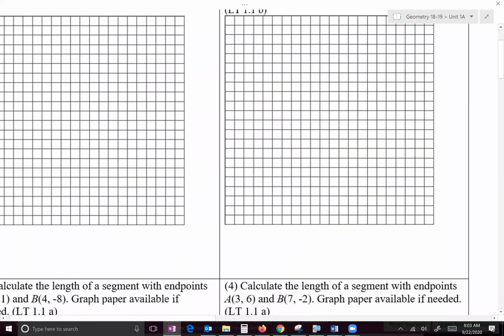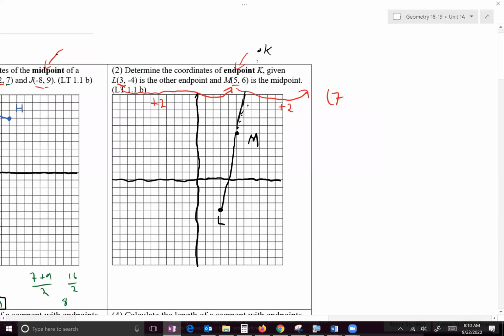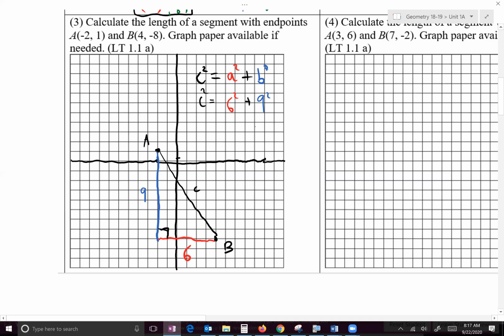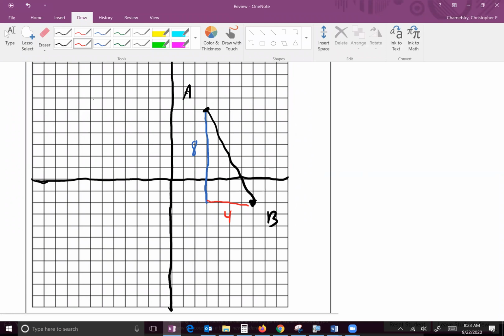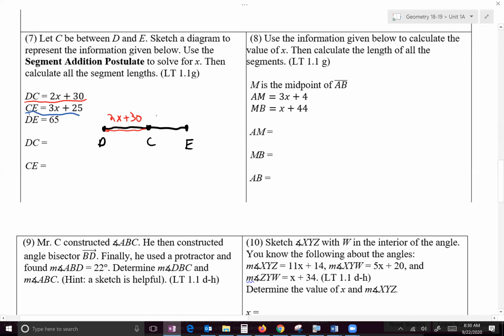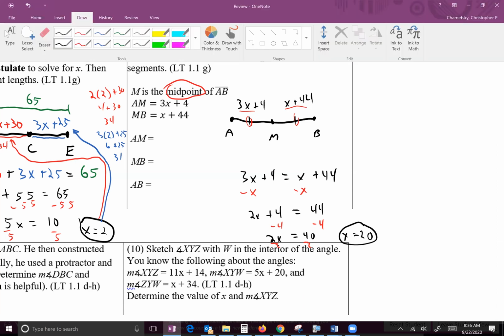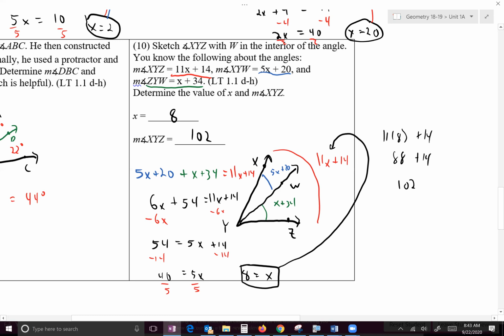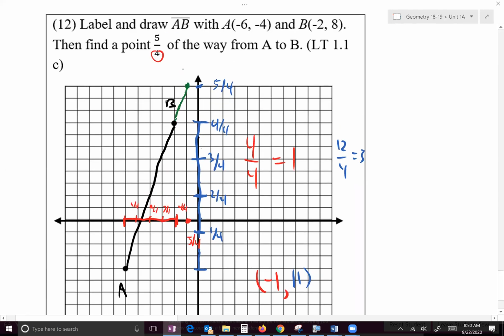Unit 1 1 StudyGuide